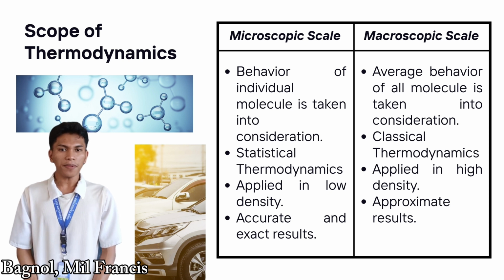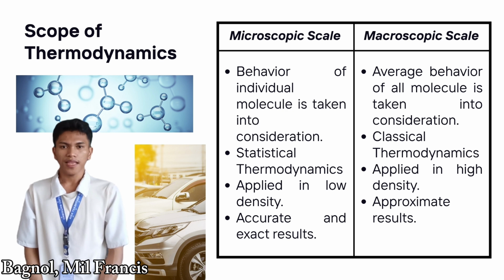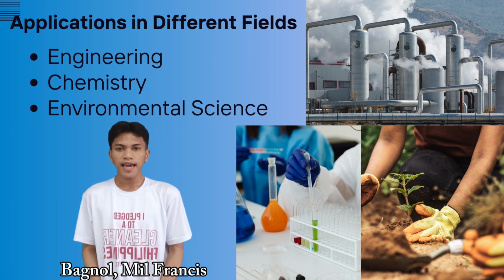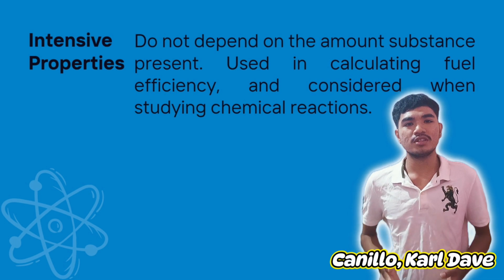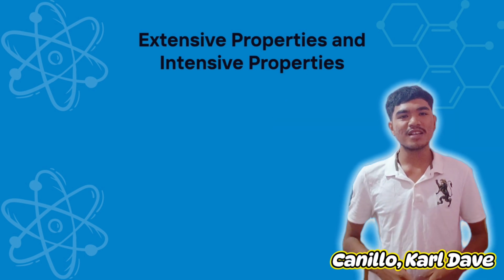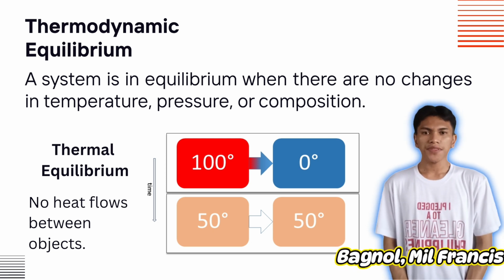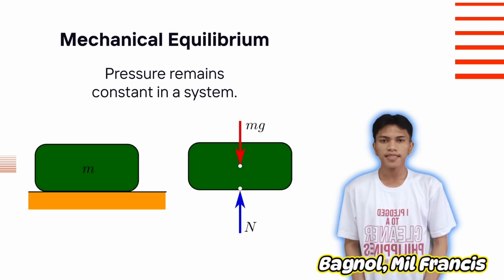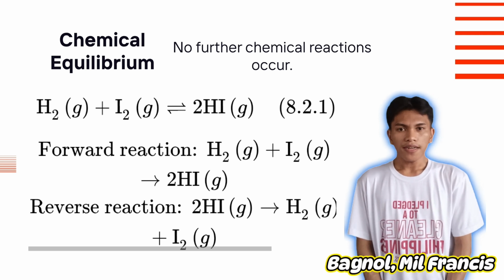June 6, 2025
phys